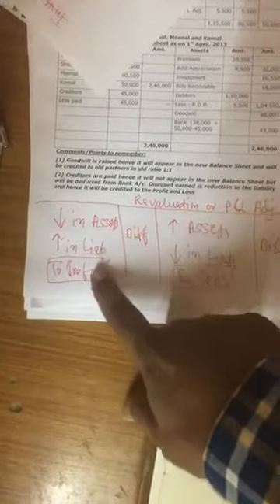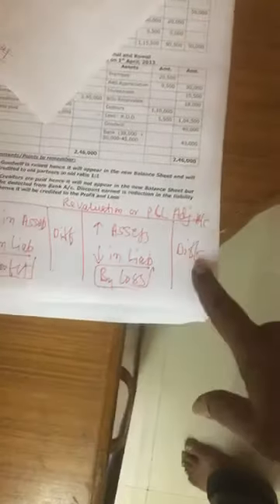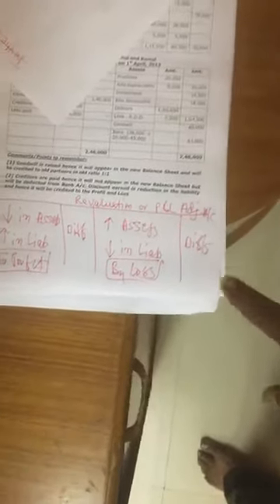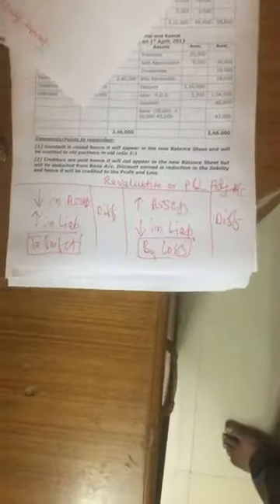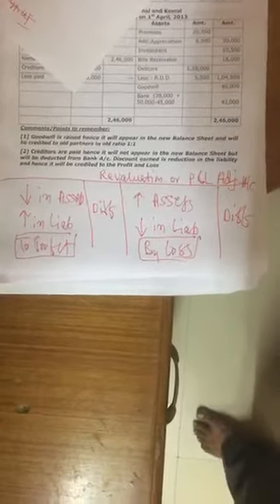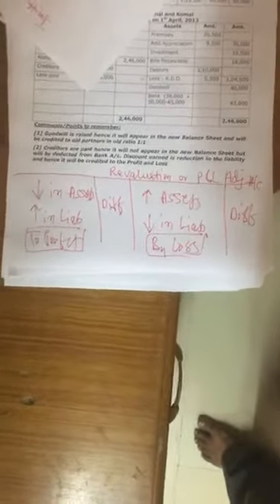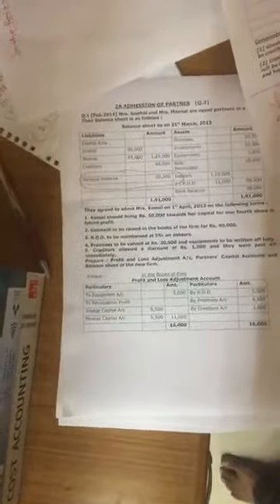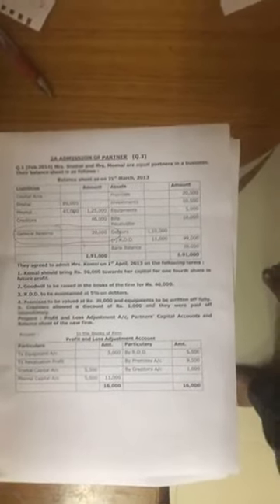Entries when new partner is admitted for XII Std. CBSE/ISC/MAH Board/IGNOU students.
Welcome students to Shri Yash Tutorials!!

The video contents journal entries for Revaluation of assets and Liabilities, transfer of General Reserves/Profit & Loss A/c Credit Balance/Debit Balance, when new partner brings capital. It's helpful for the students to understand the topic in lemon langauge and explained in different methodology.

The lectures explain complete topic with scenarios covering the syllabus.